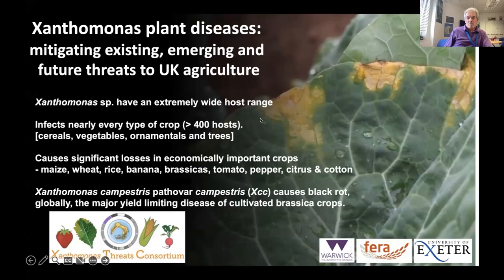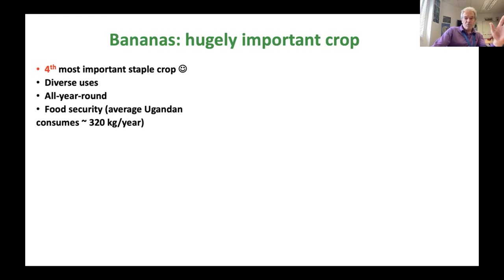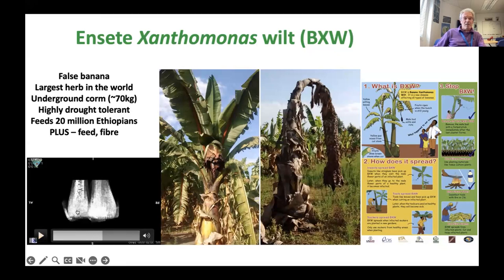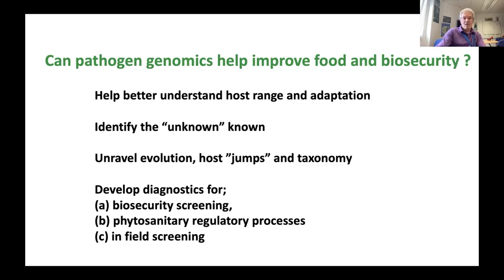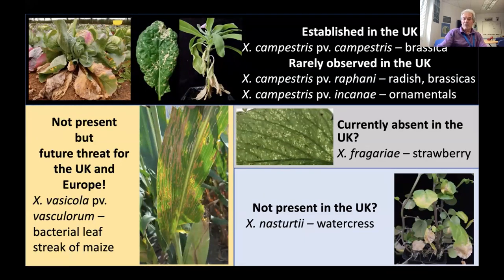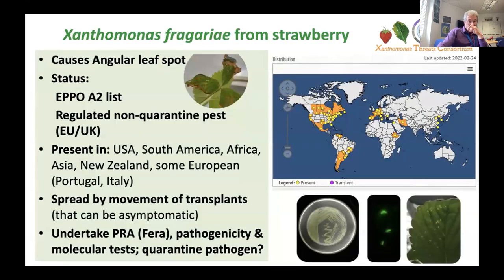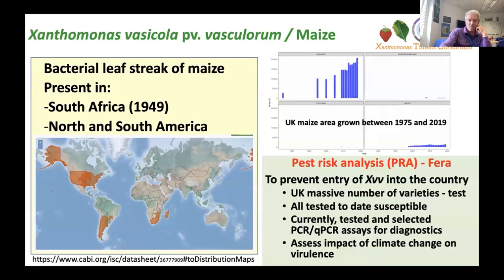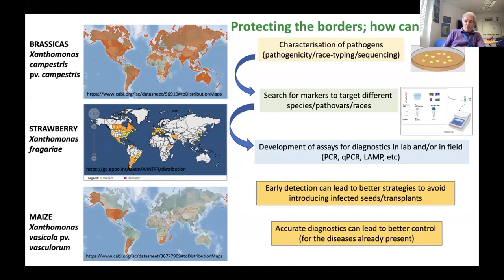Xanthomonas spp and diseases of bananas, brassicas, strawberries and maize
Prof Murray Grant (University of Warwick), talks about the bacterium Xanthomonas and diseases of bananas, brassicas, strawberries and maize. Recorded as part of our webinar on bacterial plant diseases which can affect our food supply and for Plant Health Week on 10 May 2023.